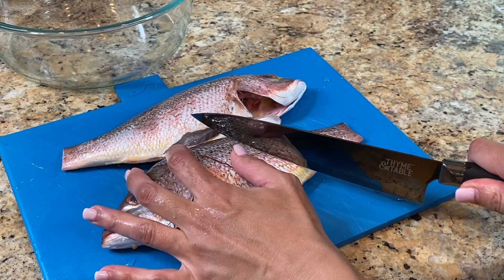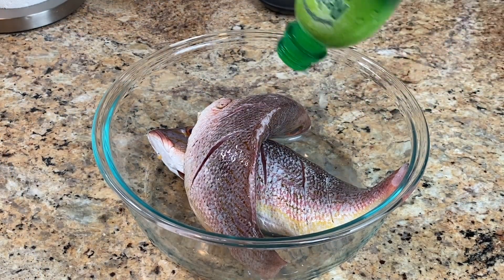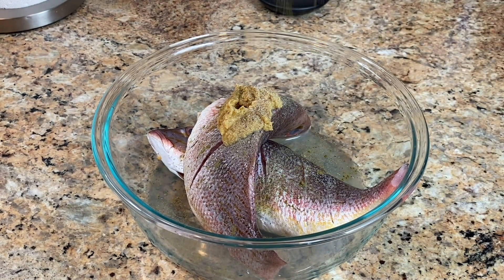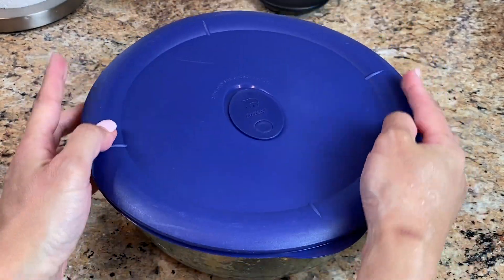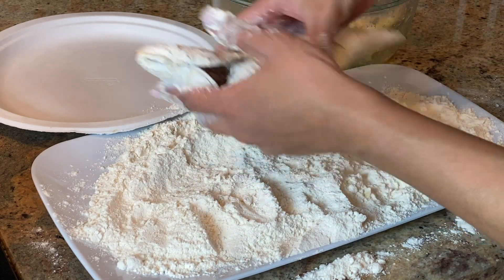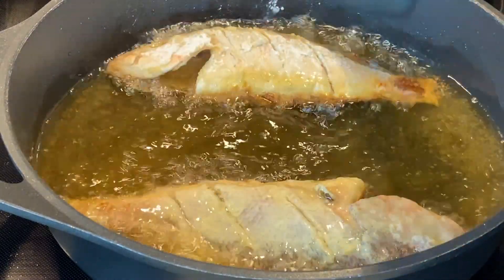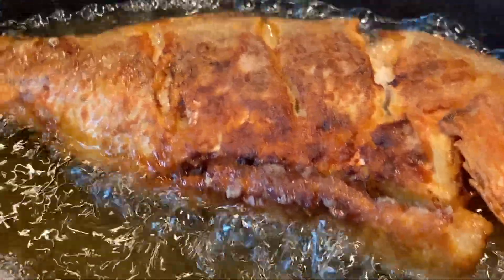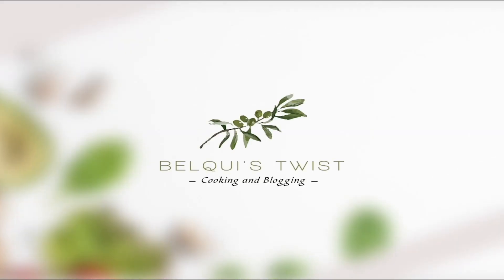Dominican Fried Red Snapper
This Dominican Fried Red Snapper is the best fish I have ever had in my entire life. And believe me I have had a lot of fish. Perfectly crispy on the outside and tender on the inside. Because we create some slits before seasoning, all that flavor will seep right in and boy is it going to be tasty!

I’m a food blogger, Autism mom and Autism advocate sharing my passion for food through my blog Belqui's Twist.

ADDITIONAL RESOURCES:

 Here are just some of the ways you can work with me:

·  Brand Ambassadorship (including broadcast appearances)
·  Product Review
·  Recipe Development
·  Food Photography